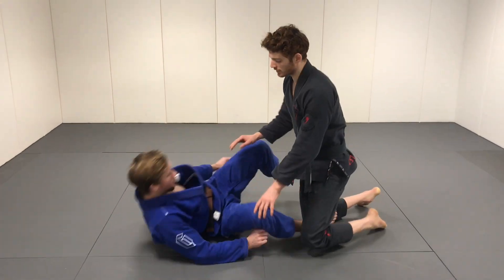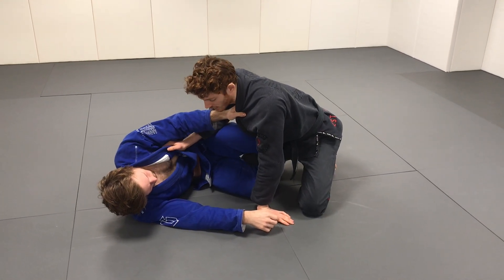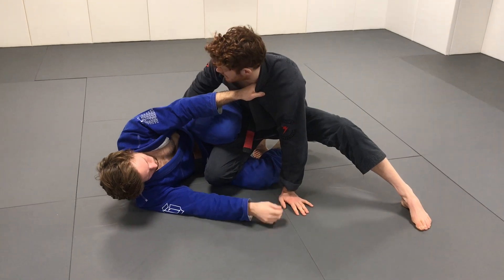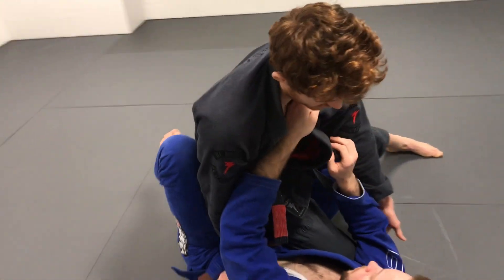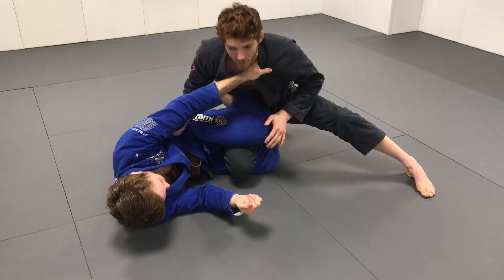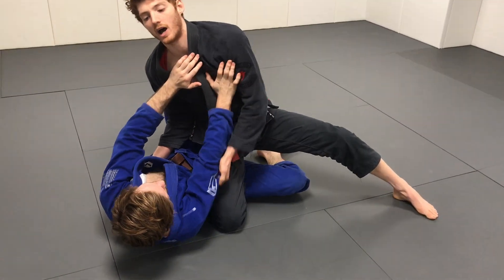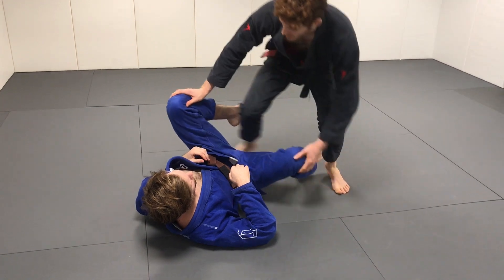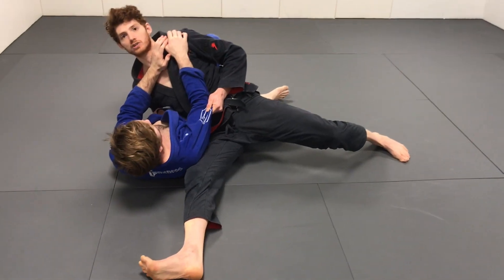Passing The Knee Shield With The Knee Cut